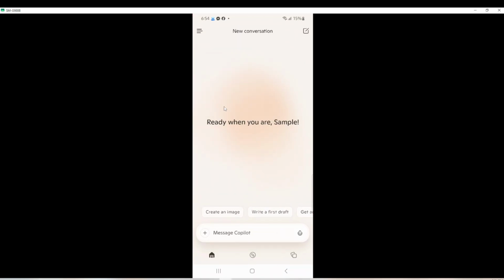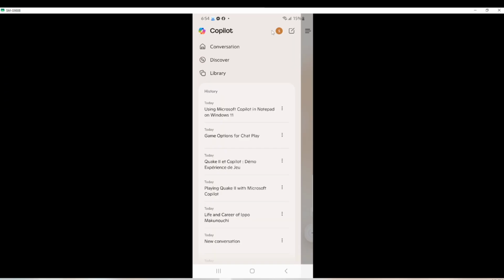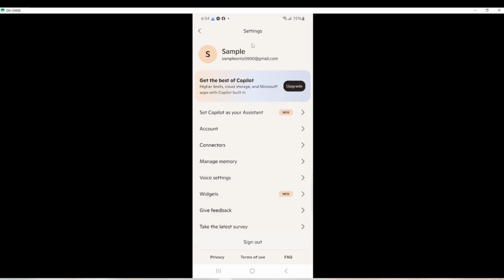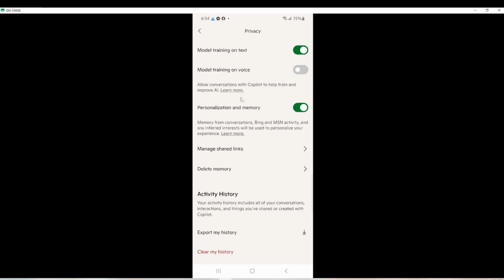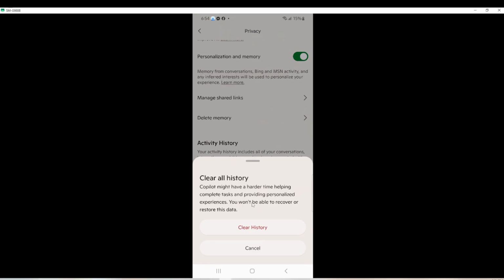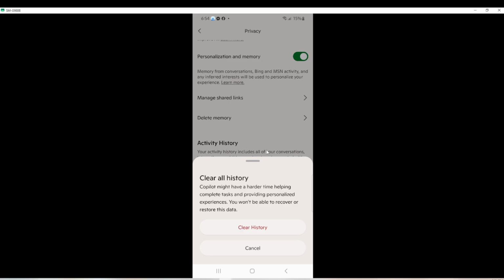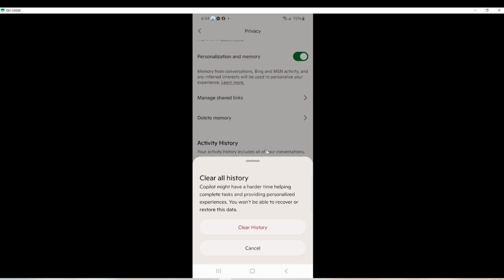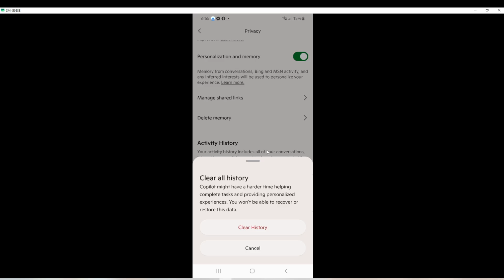How To Delete Chat History In Microsoft Copilot Mobile [2025 Guide]